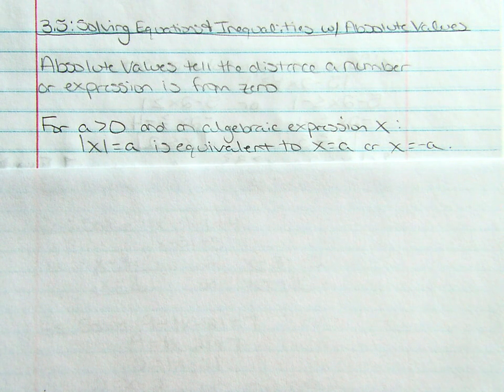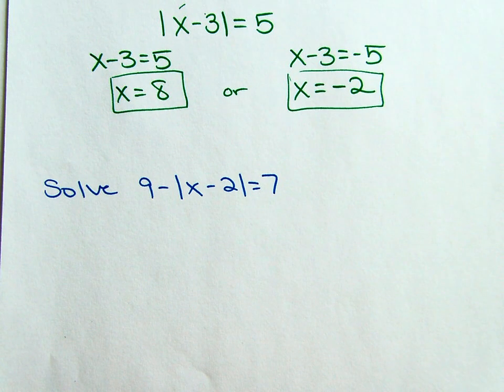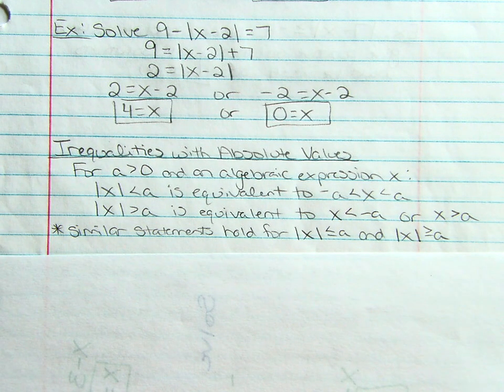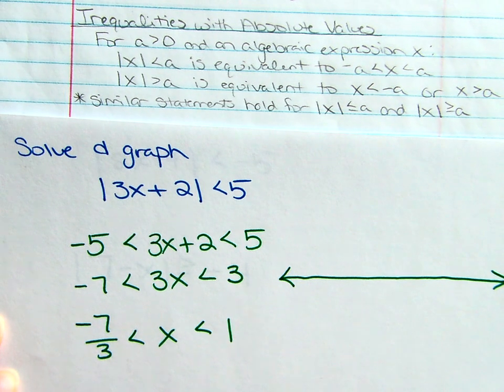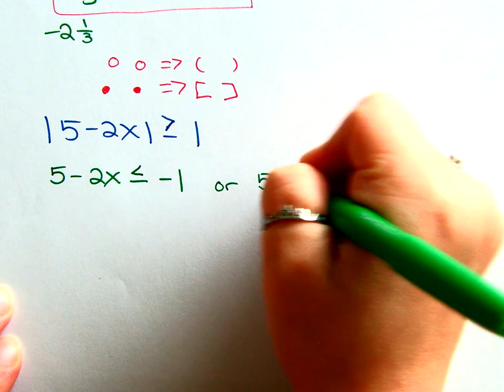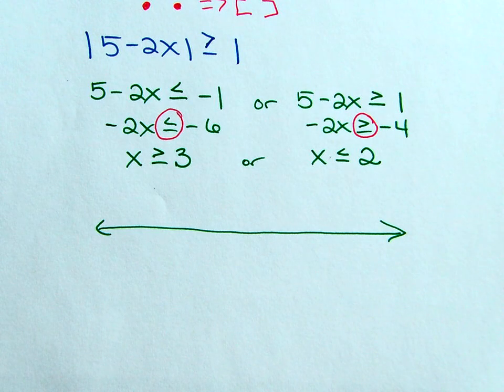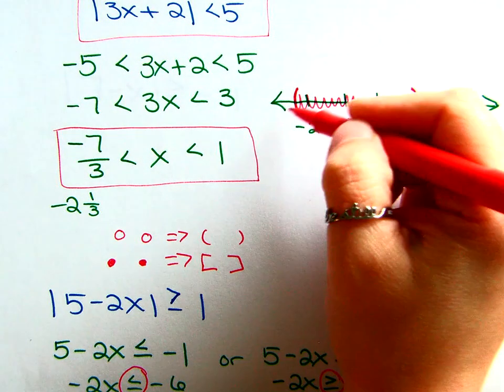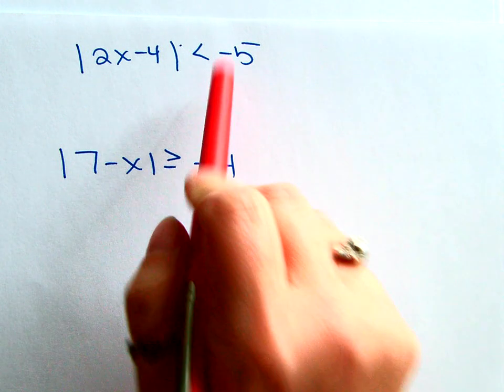MSSU : College Algebra : Chapter 3 Section 5